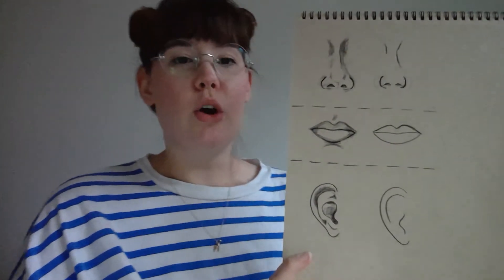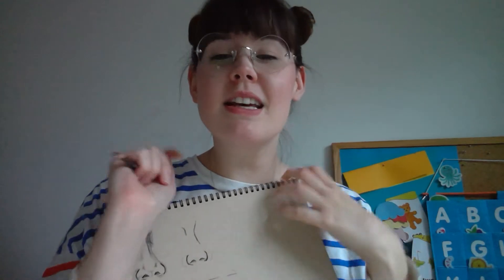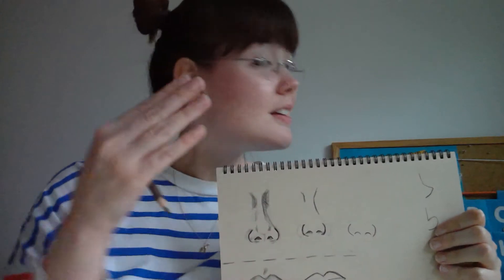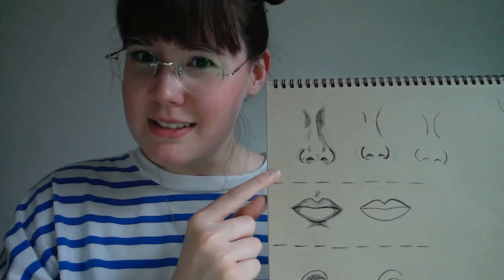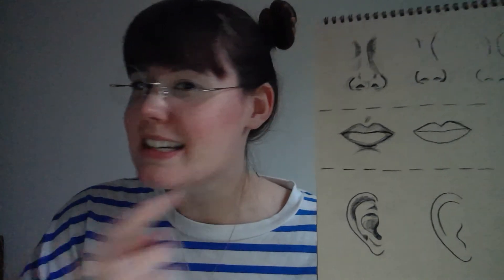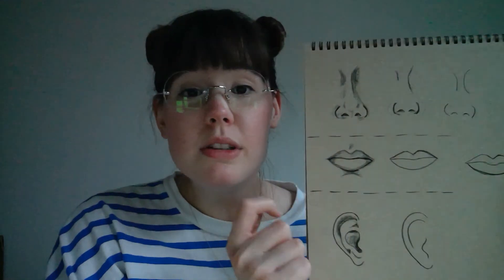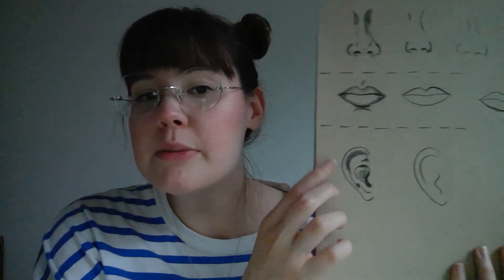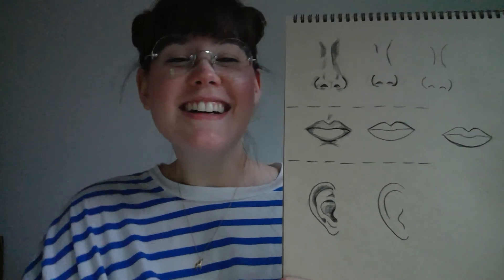Drawing at Beginner Level: Nose, Lips, Ears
Beginner level drawings of a nose, lips, and ears! Follow along and try it yourself! :)